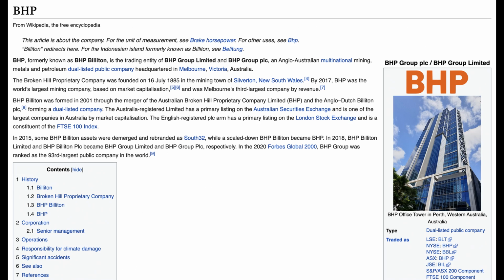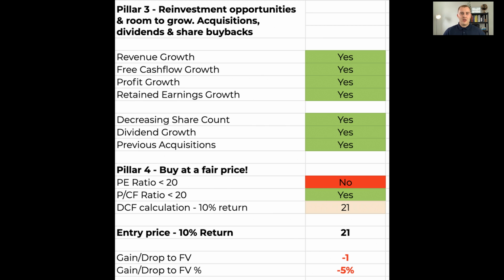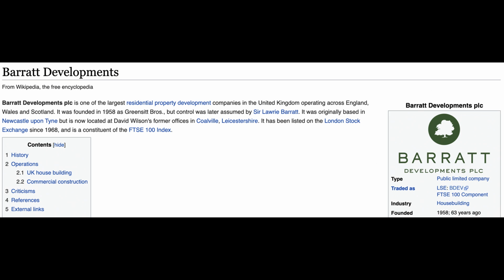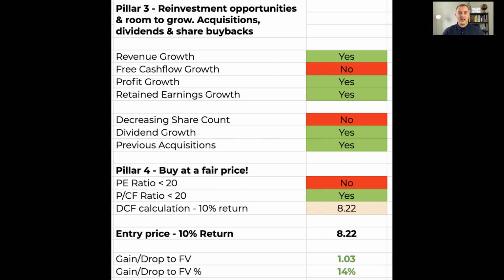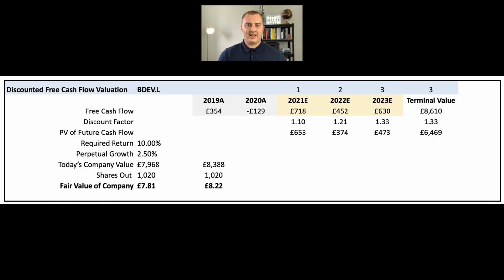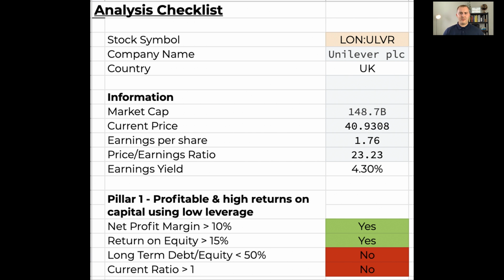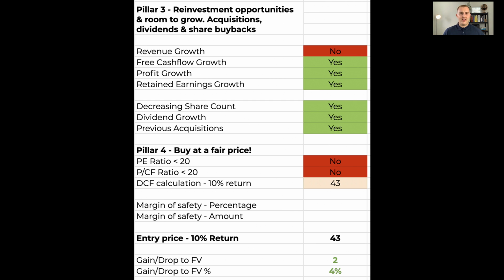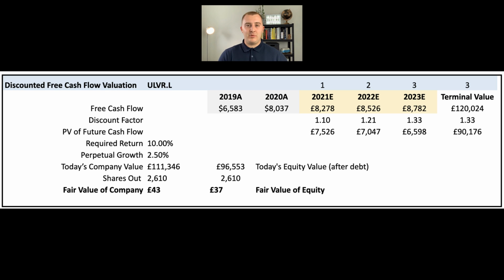3 UK STOCKS TO BUY NOW IN 2021 | Best UK Stocks To Buy August 2021 | UK Shares To Buy Now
3 UK STOCKS TO BUY NOW IN 2021 | Best UK Stocks To Buy August 2021 | UK Shares To Buy Now

In this video I talk about 3 UK stocks to buy now in August 2021. Are these the best UK shares to buy now? This video shows you 3 stocks from different sectors which are all listed on the London Stock Exchange.

This video goes through an overview of each company, to get an understanding of each business. After this, I go through my analysis checklist and then value the stocks using the discounted free cashflow method. Which ultimately determines if these UK stocks could make good investments for the long term investor.

Timestamps⏰
00:00 Intro
00:23 BHP Group
03:44 Barratt Developments
07:30 Unilever
11:44 Final Comments⠀⠀⠀⠀⠀⠀⠀⠀⠀⠀⠀⠀

Hey there! I’m Lewis from Yorkshire, United Kingdom and I have a deep interest in business and value investing.

My experience in professional finance combined with a passion for researching and reading all things investing has accelerated my financial literacy.

By investing in multiple asset classes such as property, stocks, and venture capital, I have started my journey to financial independence. My mission is to inspire others by documenting my progress via social media.